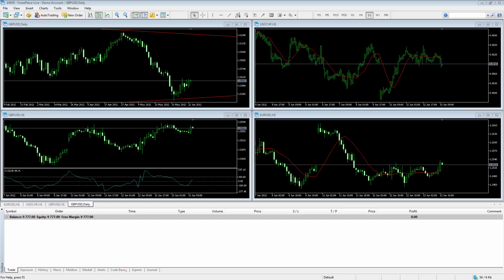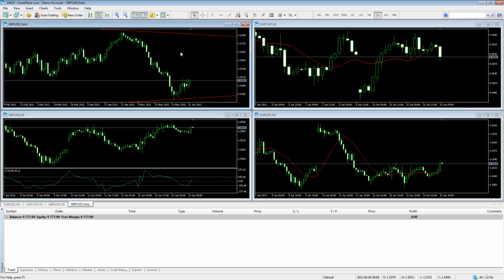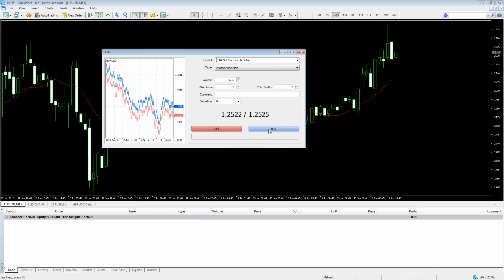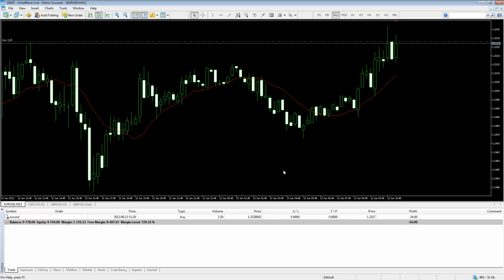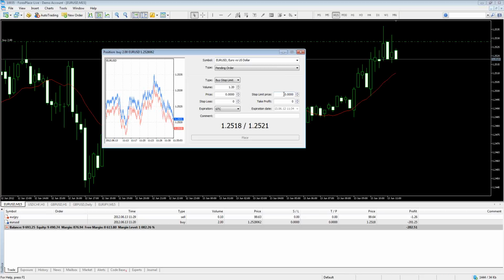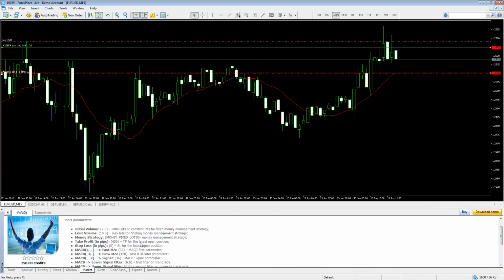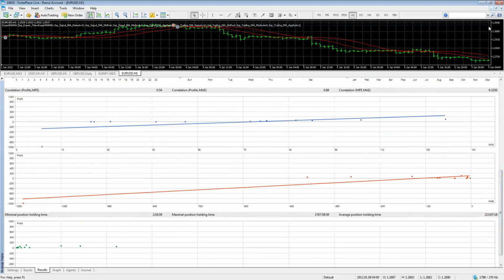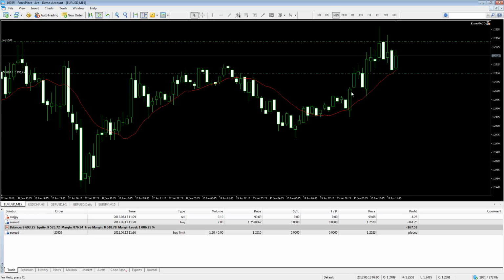2012 06 13 11 00 MetaTrader 5 Seminar